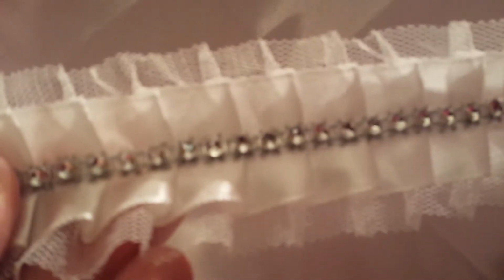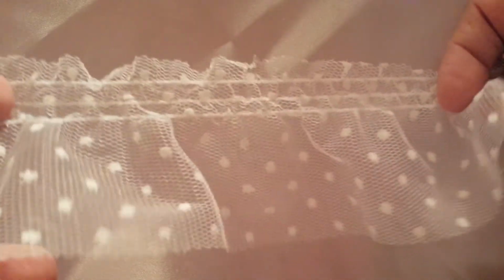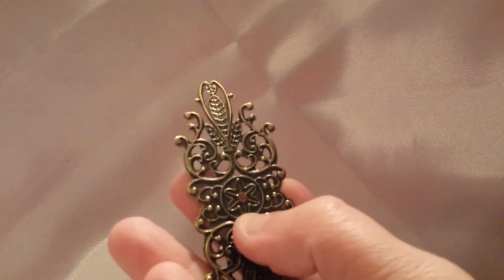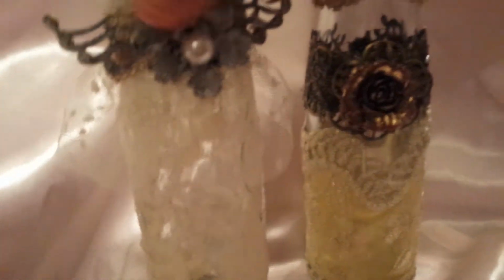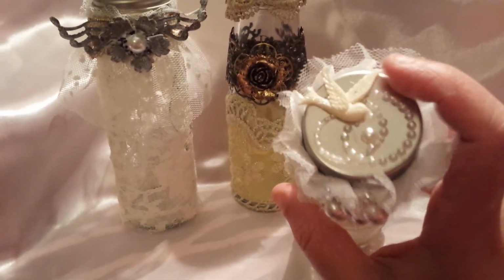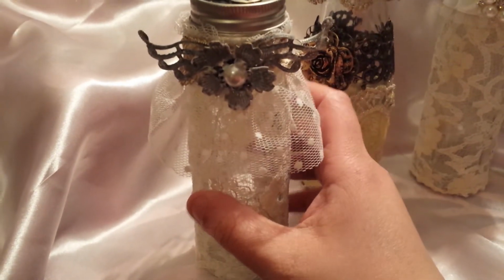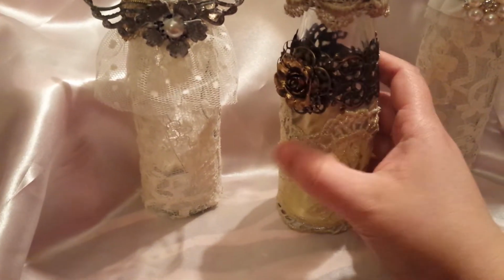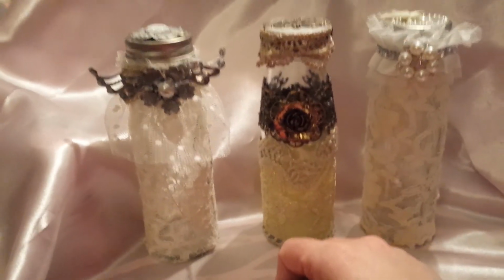Dec DT Project for Elegant Embellishments : Altered Bottles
I was inspired to create these altered bottles after seeing all of the gorgeous laces and trims that Dee sent my way in my guest design team package for the month of December. I wanted to create what I considered to be 3 different styles of bottles to show the versatility of the laces, trims, and embellishments that you can find in the store.
Please let me know what you think and be sure to check out the links below to find out where you can purchase these amazing products and many more...

xoxo
ash